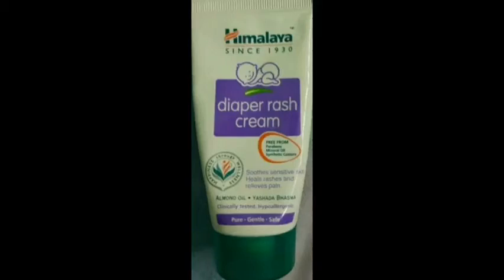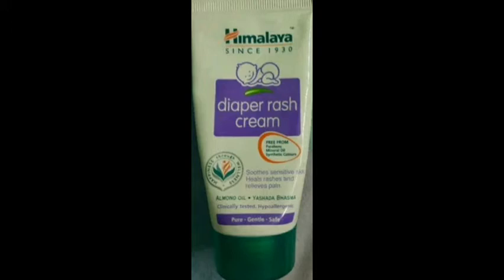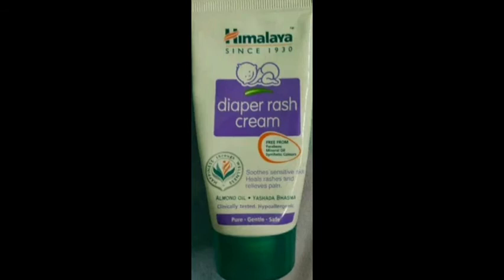HIMALAYA DIAPER RASH CREAM REVIEW IN TAMIL